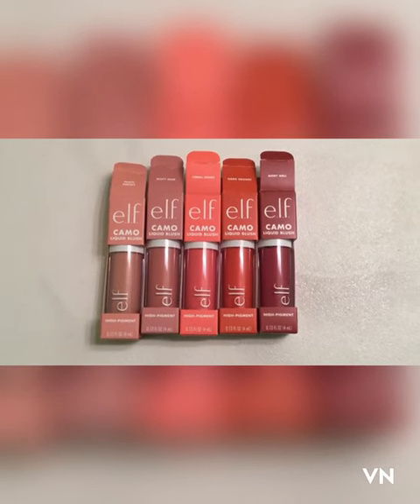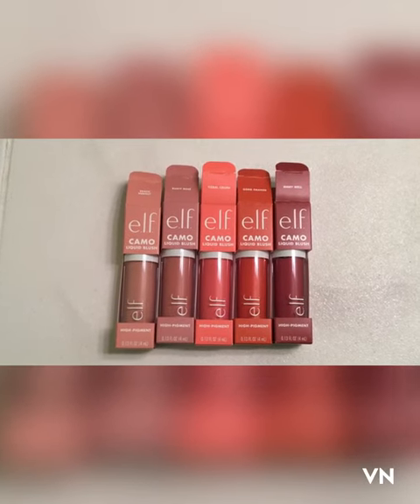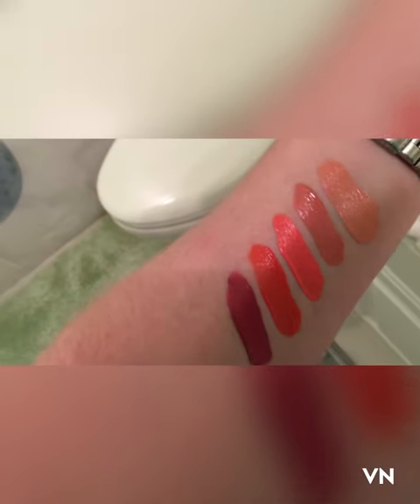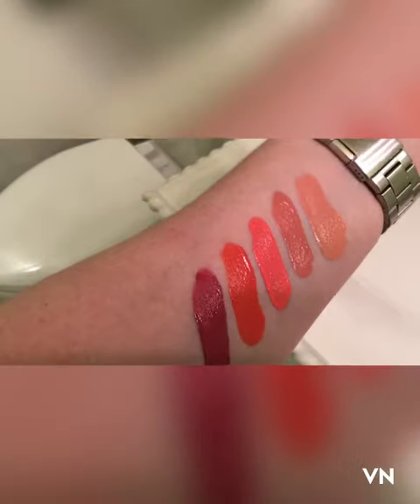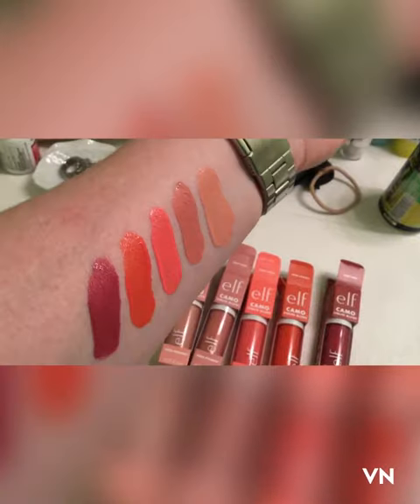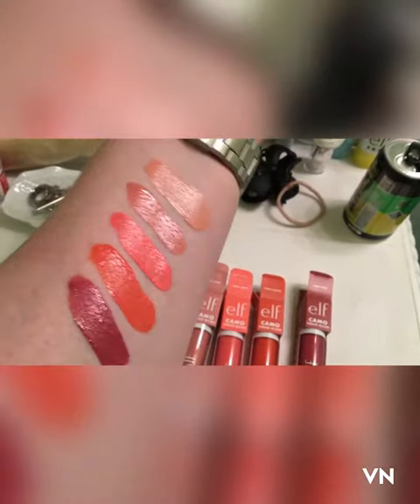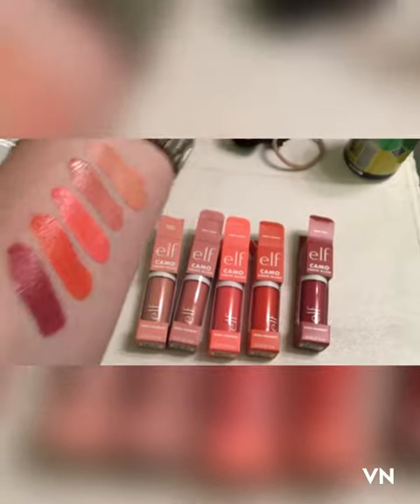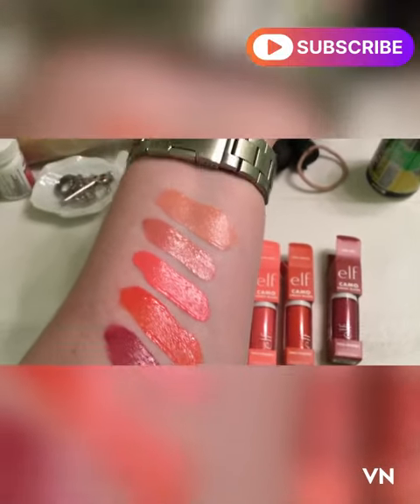ELF CAMO LIQUID BLUSH 😍😍😍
LOVE!! I didn’t buy all nine of them….but I know the Florida Beach Target they are at!